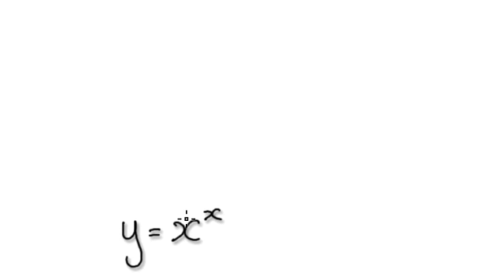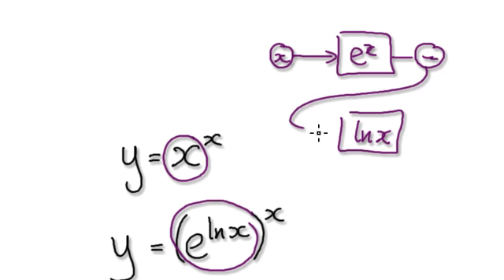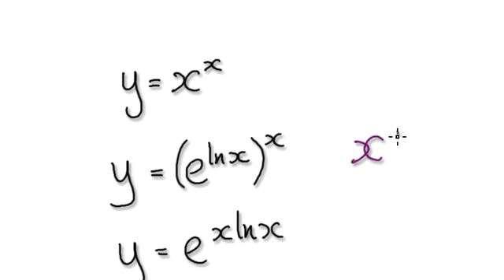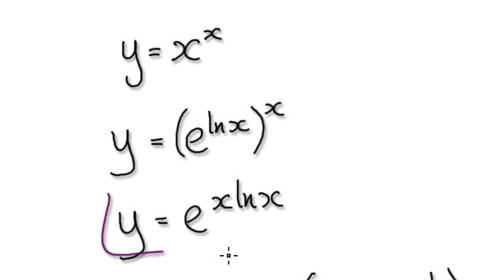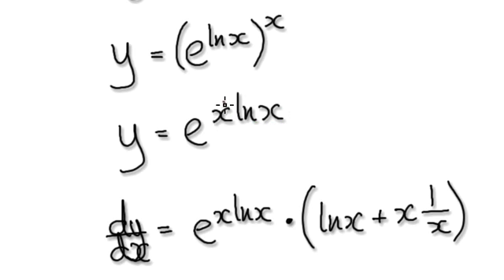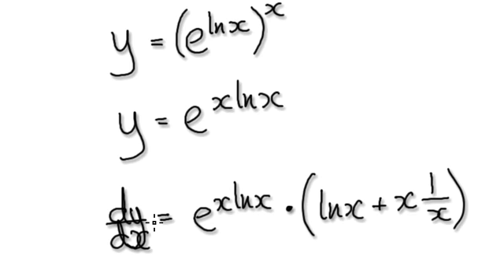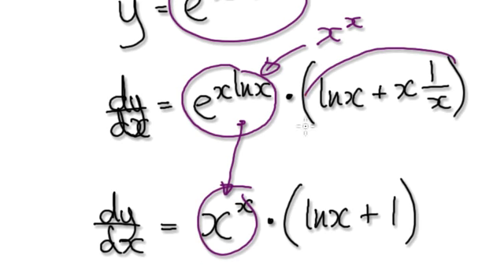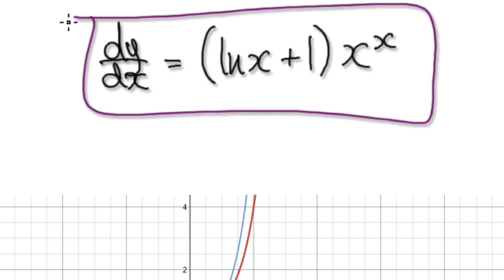Video 1338 - Derivative of x^x - (Method 2)